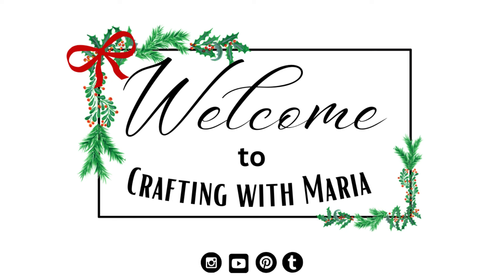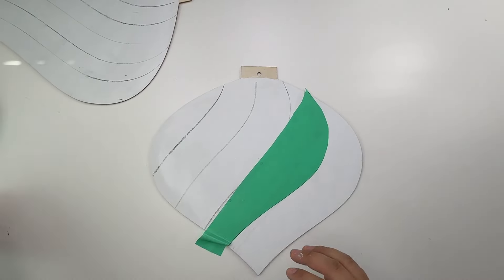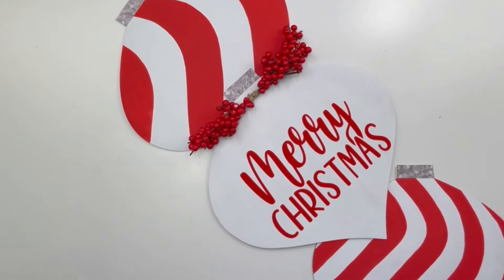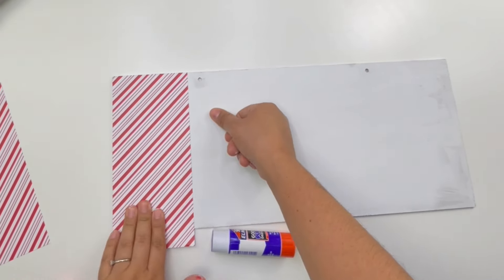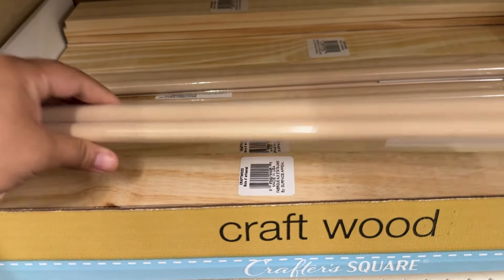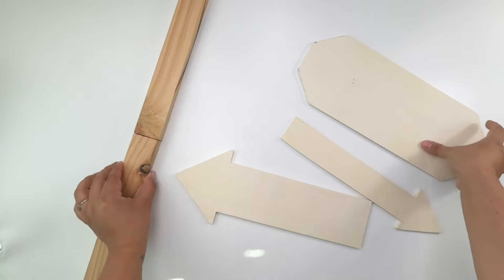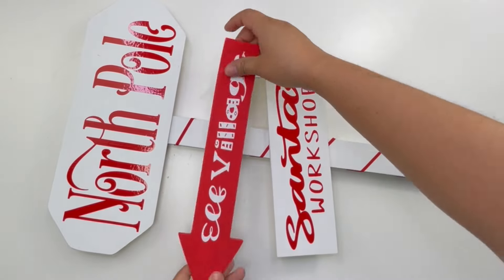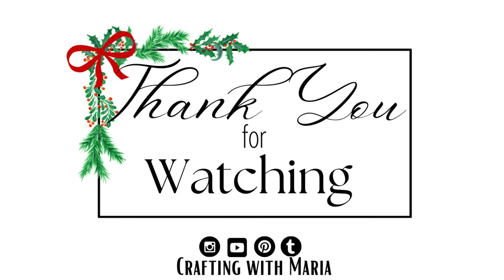LARGE CANDY CANE DOLLAR TREE CHRISTMAS HOME DECOR